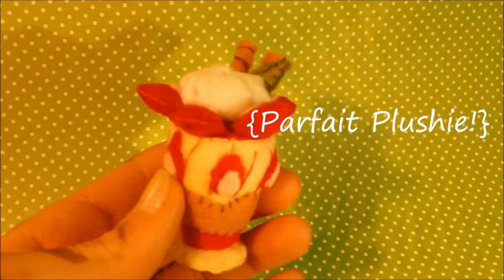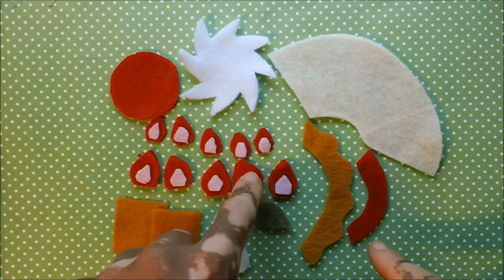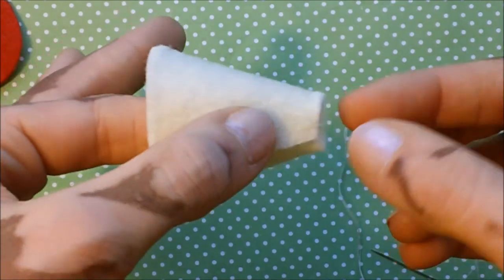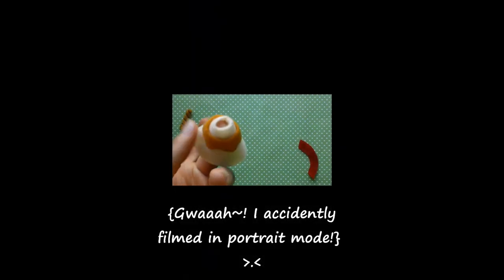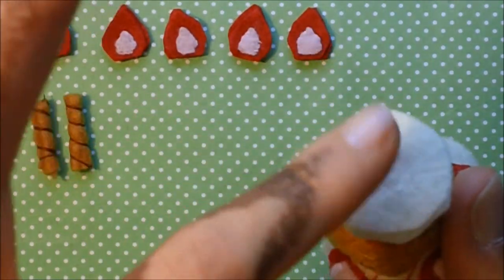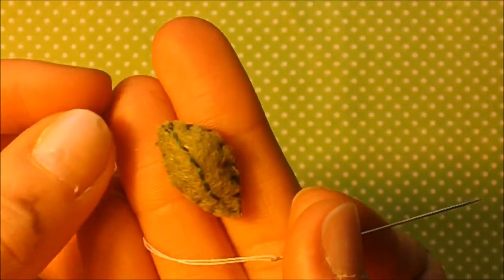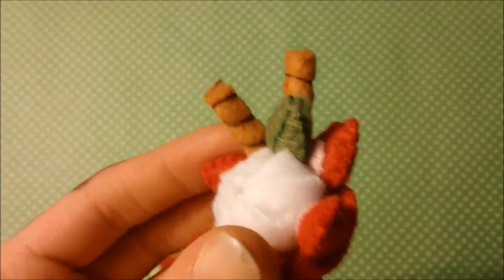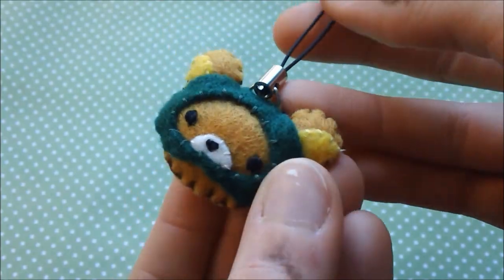{Parfait Plushie!}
Hi hiii~! Whew, finals, SATs and unfortunately the Holidays are over! Those three have kept me pretty busy for the last few months! To make up for it, I've made a special strawberry pafait plushie. I hope you enjooooy~!